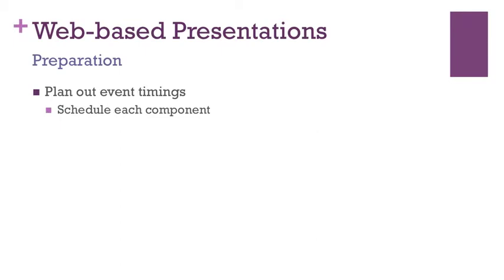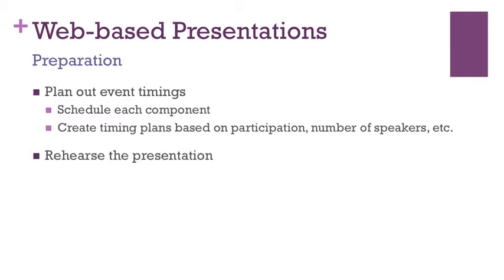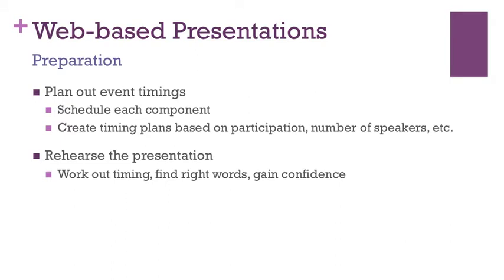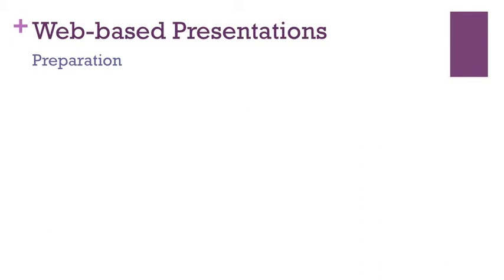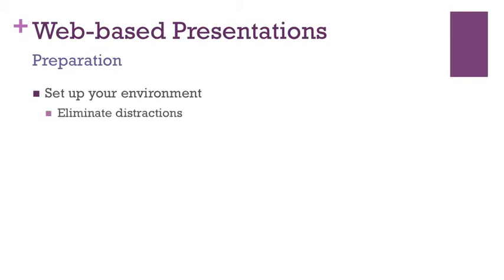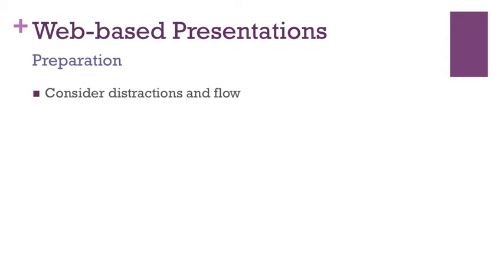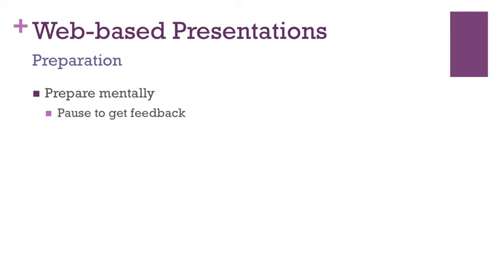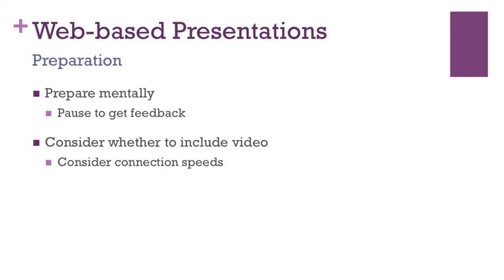How to Successfuly Prepare for a Presentation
A successful web-based presentation requires careful preparation. In this course clip, learn how to successfully prepare for your next presentation.

RedVector course, Smart Workplaces: Webinars - Conducting a Web-based Presentation (ST-0145), will help you successfully deliver dynamic and engaging web-based presentations. This will begin with a clear understanding of what a web-based presentation is and how it differs from other web-based activities, like web meetings and conference calls. Then, we’ll explore common terminology related to conducting a web-based presentation as well as the various web tools available for the delivery of those presentations. To help you with the design, preparation, and delivery of your presentations, we’ll also explore tips and tricks for engaging your audience, and how to prepare for the unexpected.